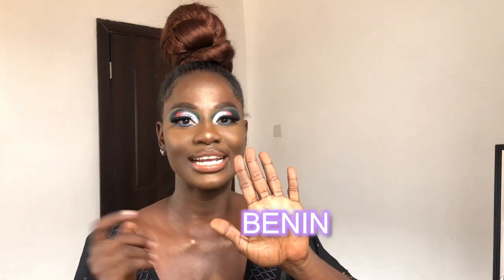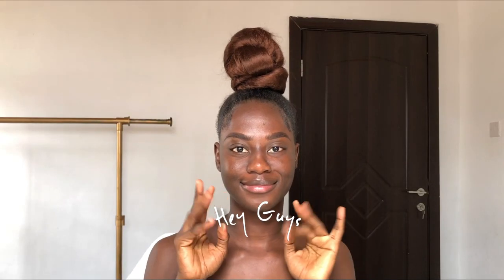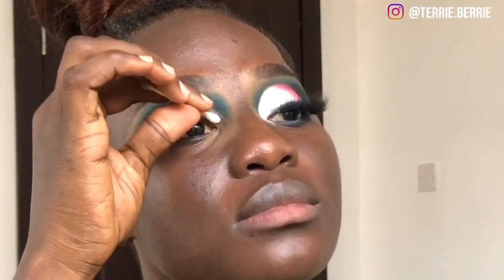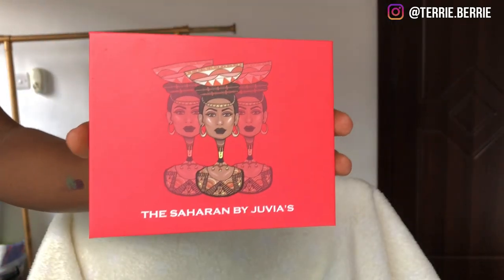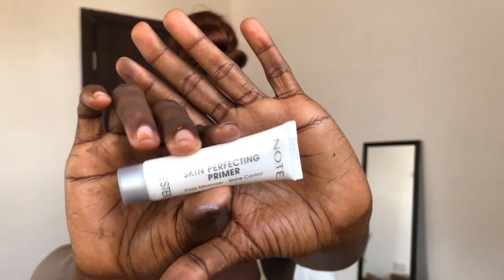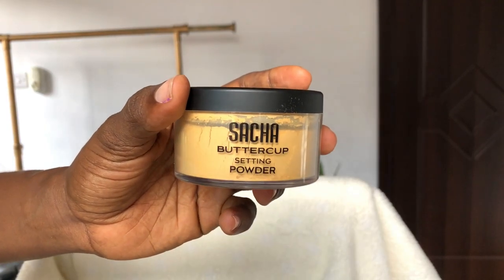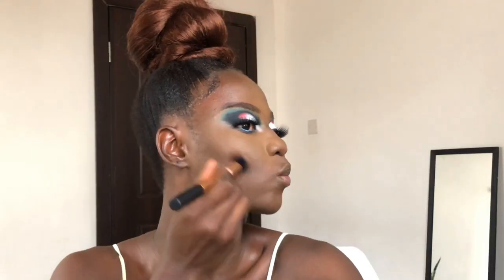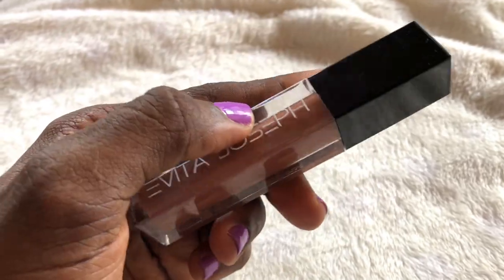NEW JUVIA'S PLACE SHADE STICK FOUNDATION FOR DARK SKIN | Is It Any Good? Review & Detailed Tutorial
I would really love to know if its just HYPE or NOT.
Hey Guys, In this video I would be swatching, and reviewing the new Juvia's place Shade Sticks, and also testing out if they are really "multipurpose" using them as my foundation, and  contour. We also have a very detailed tutorial on how I created this Bold Eye-shadow look.

The shades I bought are BENIN & CONGO

I hope you Enjoy! xo

SAVE MONEY 💵  AT CHECKOUT WITH
TERRIE5

NEW JUVIA'S PLACE FOUNDATION STICK  - BENIN & CONGO
NOTE COSMETICS PRIMER
Mario Badesco Rose water Spray
Covergirl Queen Bronzer
Urban Decay Primer Potion
L'oreal Infalliable matifying setting foundations
Evita Joseph Brow liner
Evita Joseph Star lite Pigments
Evita Joseph Highlighter
Evita Joseph Brush Set
Evita Joseph Lip-Gloss

Hey loves,
Did you find your match? Let me know below.

Videos You will Definitely Enjoy Watching